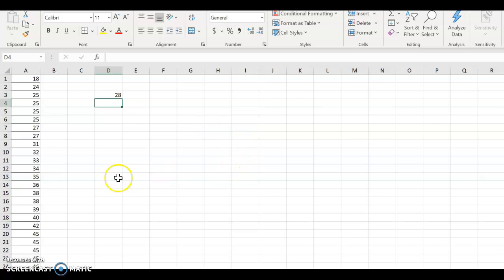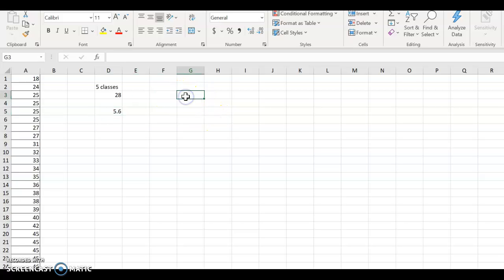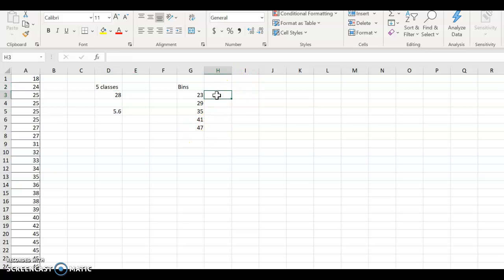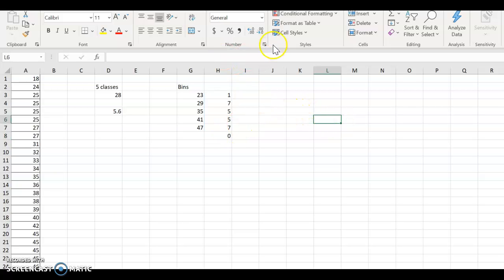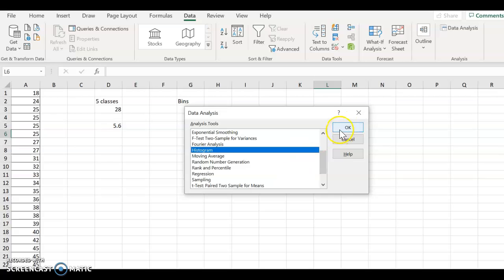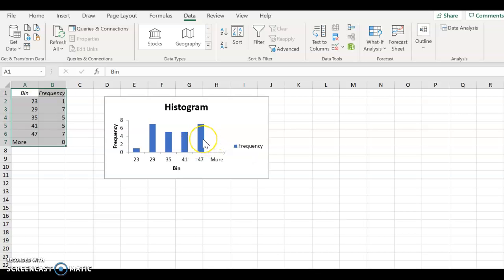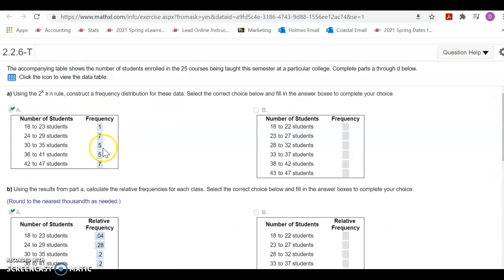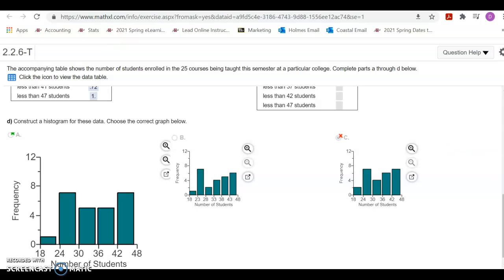Histograms in Excel 2.2.6